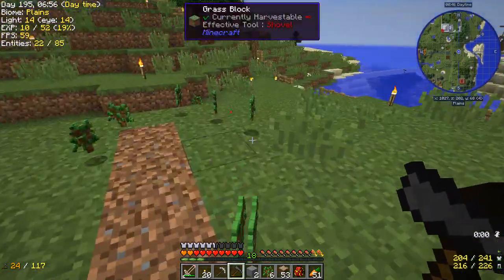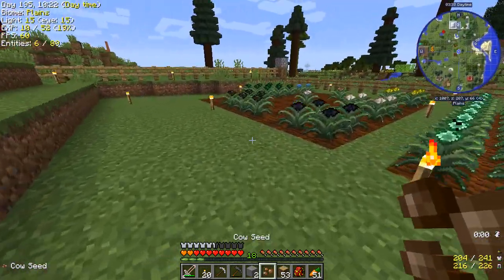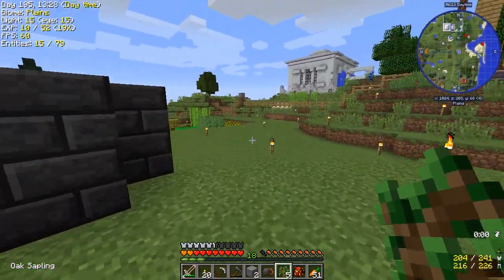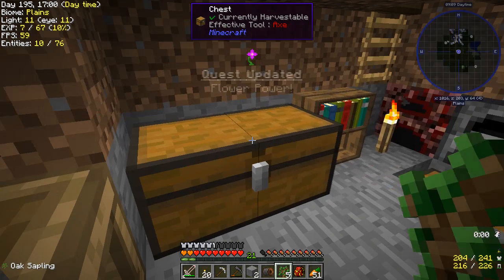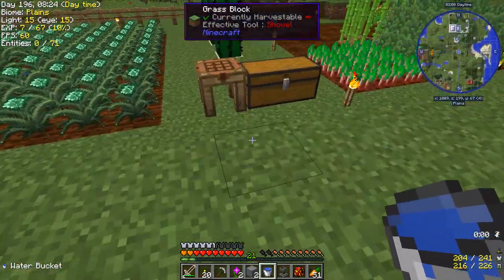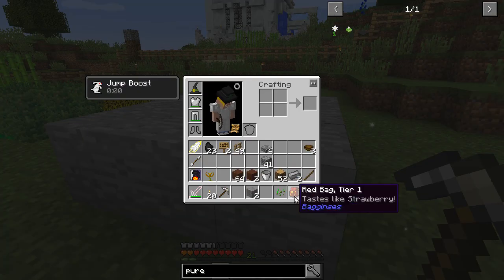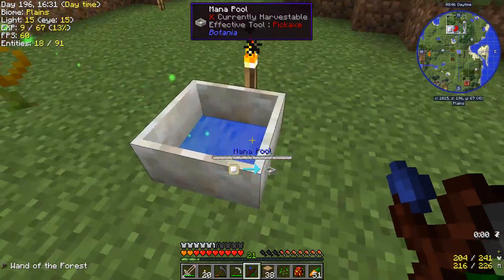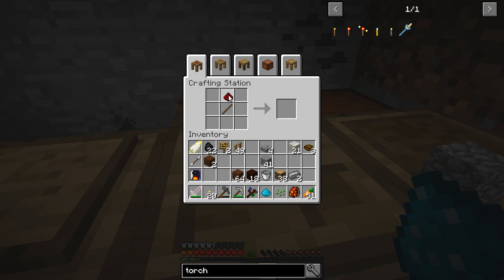The Simple Life - Revival :: #4 :: Progressive Automation Planters :: Modded Minecraft 1.10.2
Little bit of Botania to get us ready to automate our primordial crops with the Progressive Automation planter.

Me...Socially